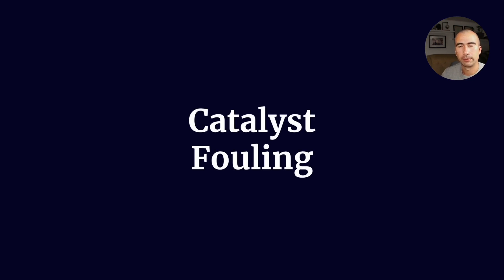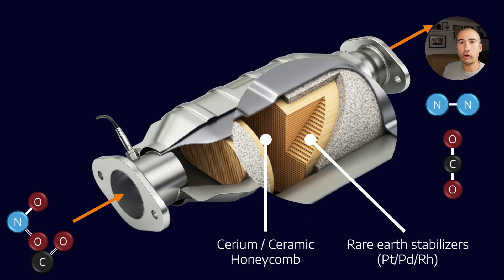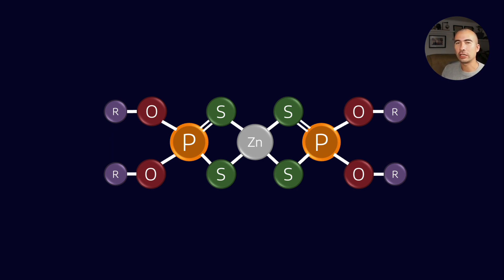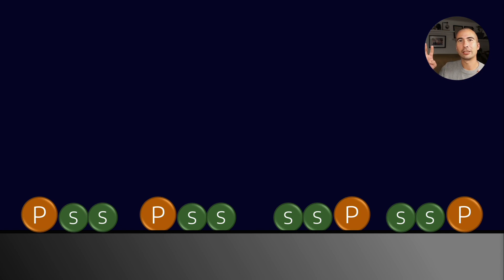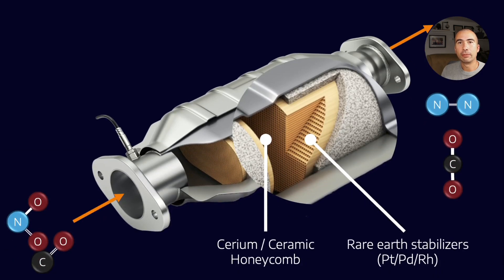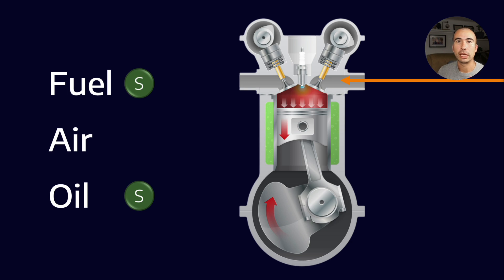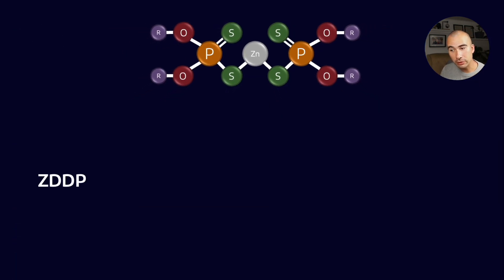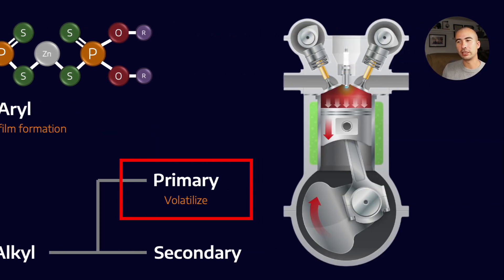How do oil additives cause catalyst fouling?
Catalyst fouling or catalyst poisoning is a known issue with oil additives. But which additives? ZDDP (zinc) antiwear additives are known to cause this problem and this has lead to their decreasing use with recent updates to ACEA and API specifications. But what is the mechanism for this fouling?

Rafe Britton is a lubrication consultant that turns machinery into well-oiled, reliable machinery. He helps clients achieve maximum uptime by setting up procurement processes such that they are oriented to lubrication reliablity, transforming their contamination control programs, selecting the correct lubricants for the application, training their workforce to a world-class level, and helping to turn oil analysis data into valuable insights. He firmly believes that there is an industry-wide knowledge gap regarding lubrication technologies and is aspiring to close this gap affordably by using digital tools.